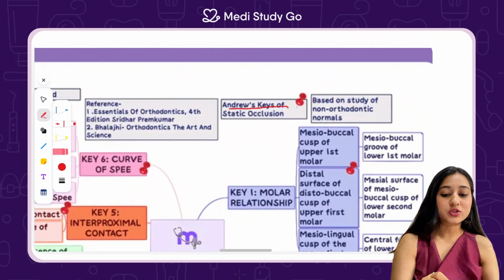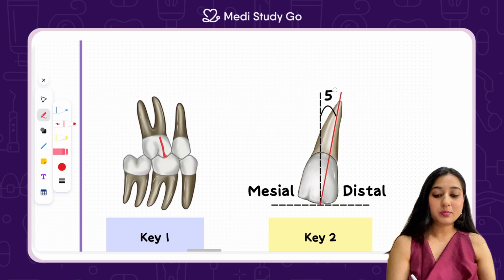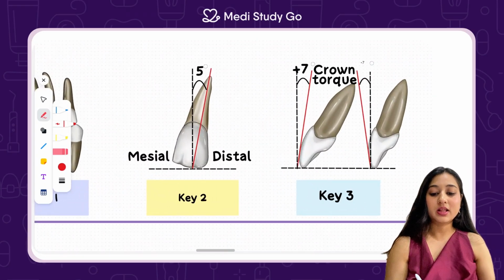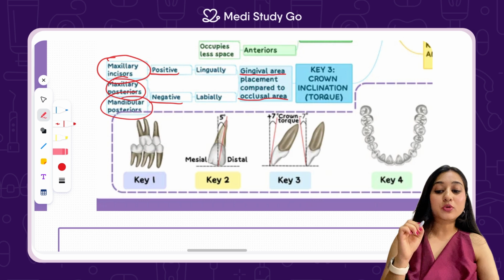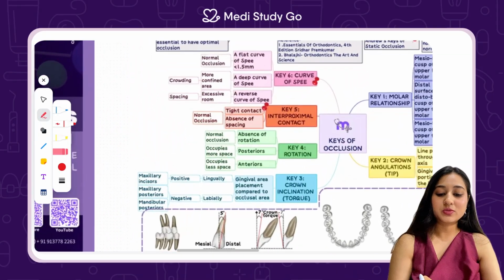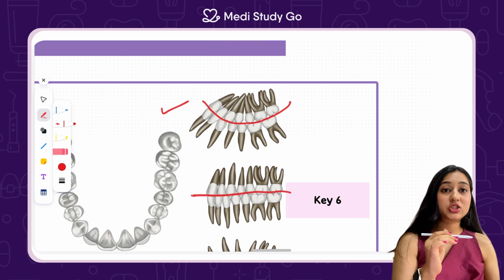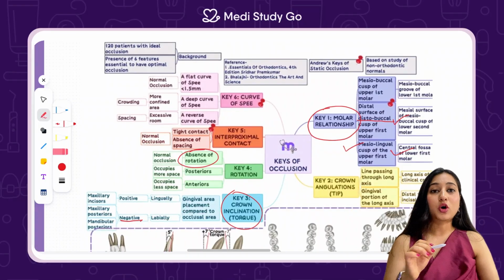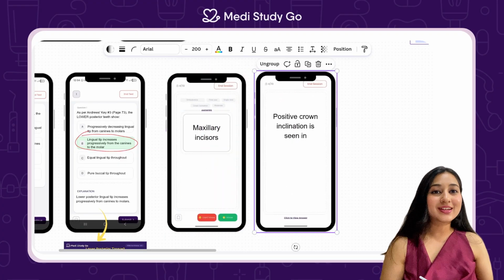Dentistry 101| Occlusion- Andrew's Six Keys | Orthodontics | Final year BDS | NEET MDS Lectures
In this Orthodontics lecture, we explain Andrews’ Six Keys of Occlusion, including molar relationship, crown angulation, crown inclination, rotations, interproximal contacts, and Curve of Spee.

Andrews developed the Six Keys of Occlusion after studying 120 untreated individuals with ideal occlusion and identifying the characteristics essential for achieving optimal static occlusion.

Andrews six keys of occlusion
Lawrence F Andrews
static occlusion
molar relationship
crown angulation
crown inclination
tooth rotations
interproximal contacts
Curve of Spee
ideal occlusion

Andrews studied 120 non-orthodontically treated individuals
six features were consistently present in ideal occlusion
the keys describe static occlusion and not jaw movements
proper tooth position contributes to ideal function and esthetics
all six keys are important for stable orthodontic results

important first key – molar relationship

mesiobuccal cusp of maxillary first molar occludes with mesiobuccal groove of mandibular first molar
distal surface of distobuccal cusp of maxillary first molar contacts mesial surface of mesiobuccal cusp of mandibular second molar
mesiolingual cusp of maxillary first molar occludes in the central fossa of mandibular first molar

important second key – crown angulation (tip)

all teeth should exhibit positive crown angulation
gingival portion of the long axis lies distal to the incisal or occlusal portion
negative tip is not characteristic of ideal occlusion

important third key – crown inclination (torque)

maxillary incisors show positive crown inclination
maxillary and mandibular posterior teeth show negative crown inclination
lingual tip increases progressively from canine to molar in the mandibular arch

important fourth and fifth keys

absence of rotations is essential
rotated posterior teeth occupy more arch space
rotated anterior teeth occupy less arch space
interproximal contacts should be tight
spacing should be absent in ideal occlusion

important sixth key – Curve of Spee

Curve of Spee should be flat or less than 1.5 mm
deep Curve of Spee may lead to crowding
reverse Curve of Spee may lead to spacing
ideal occlusion requires a relatively flat occlusal plane

positive crown inclination is seen in maxillary incisors
posterior teeth generally show negative torque
flat Curve of Spee contributes to stable occlusion
Andrews' Six Keys remain fundamental principles in orthodontic diagnosis and treatment planning

What are the six keys of occlusion proposed by Andrews?
Which teeth show positive crown inclination?
How does a deep Curve of Spee affect occlusion?

Timestamps

0:06 Introduction to Andrews’ Six Keys of Occlusion
1:02 Lawrence F Andrews and His Study
2:16 Concept of Static Occlusion
2:31 First Key – Molar Relationship
3:00 Mesiobuccal Cusp Relationship
3:47 Distobuccal Cusp Relationship
4:57 Mesiolingual Cusp and Central Fossa
5:23 Second Key – Crown Angulation (Tip)
6:53 Third Key – Crown Inclination (Torque)
8:12 Fourth Key – Absence of Rotations
10:27 Fifth Key – Interproximal Contacts
10:58 Sixth Key – Curve of Spee
12:08 Deep Curve of Spee
12:58 Reverse Curve of Spee
13:36 Revision of All Six Keys
15:39 MCQ Discussion
16:53 Flashcard – Positive Crown Inclination
17:41 Conclusion